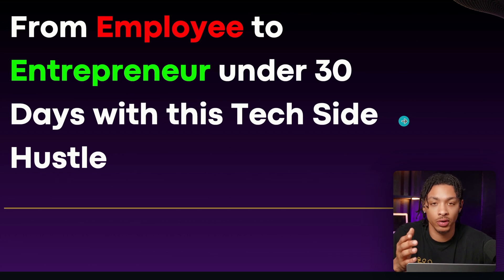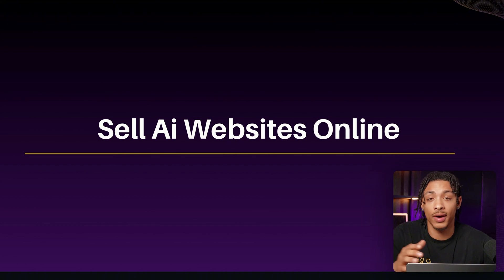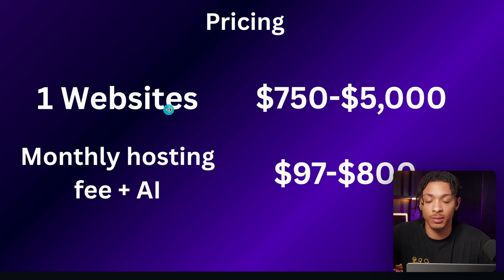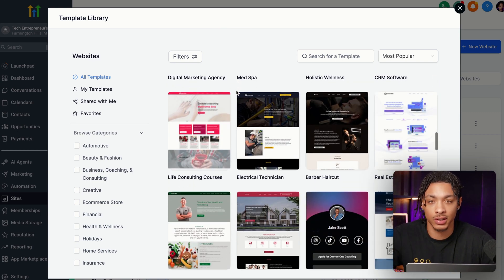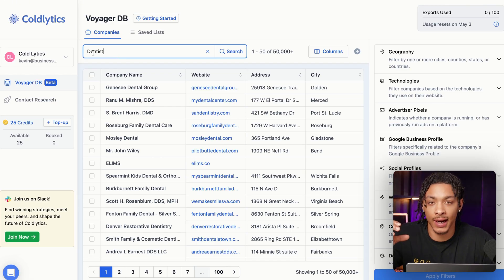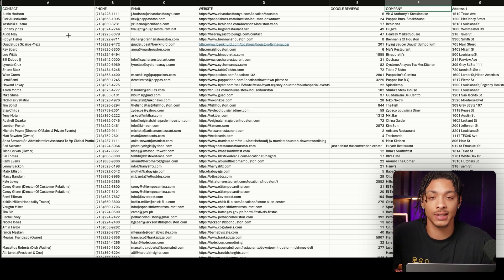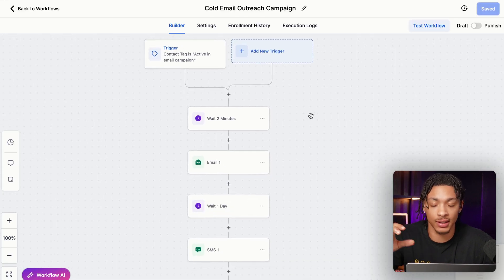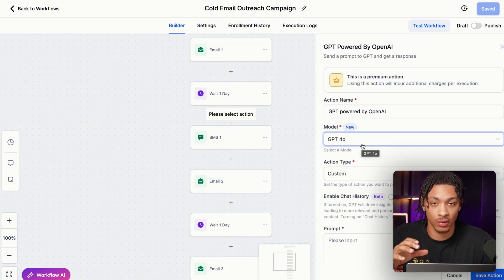Build & Sell Ai Websites using these 2 Ai softwares ($10K/Month Biz model)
You can sell pre-built websites templates with Ai Agents attached to add real life value into the business world.
Bro you are literally just one website away from changing your financial trajectory for life in 2025 Although the economy is f’d, this is still well possible for anybody, to start their very own online business as a full-time entrepreneur due to all of the Innovative Technologies that we all have access to today.

AI can code you entire software applications in minutes, HighLevel can do marketing and sales for you on autopilot,  it's a blueprint to this!